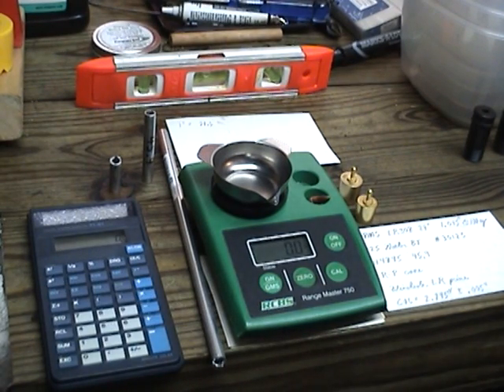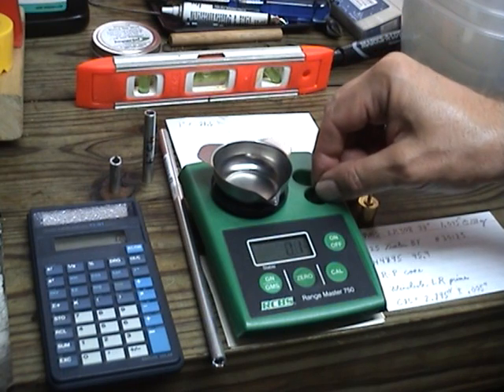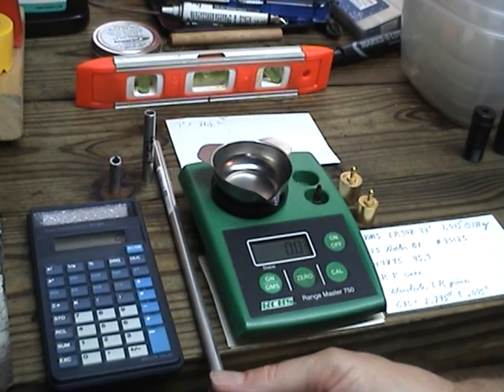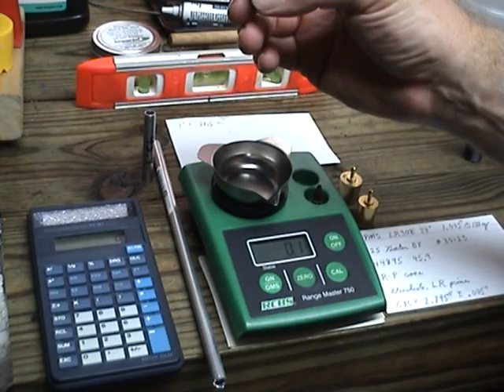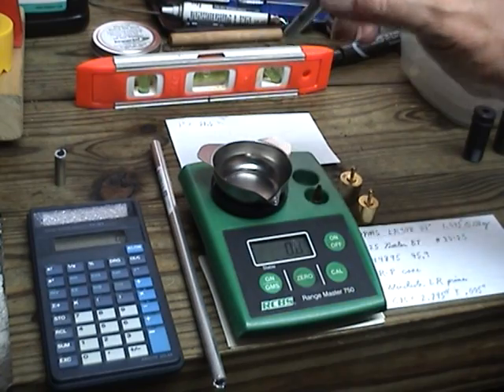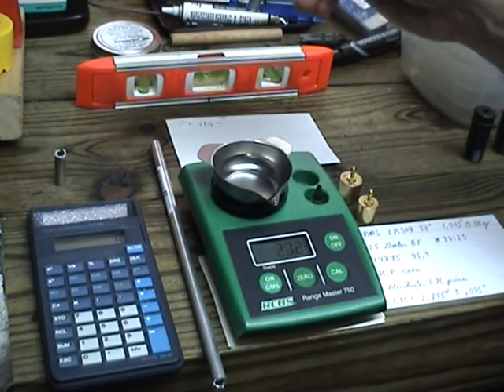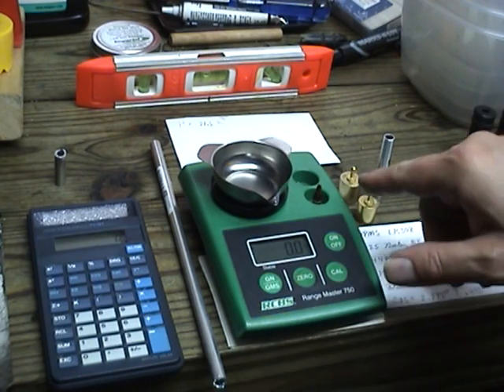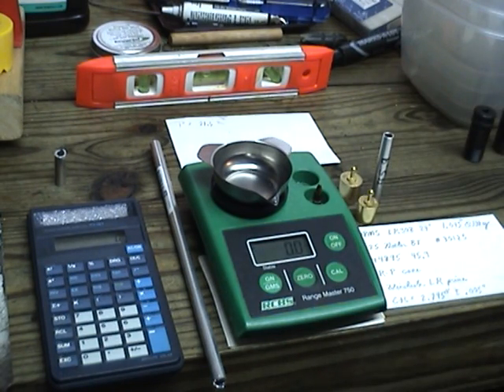Custom Made Check Weight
This is the way I made a custom check weight to verify the calibration of my electronic scale to maintain precision and consistency of powder charges in my custom rifle loads.  This is not the only way to do this, but this is the way that I did it.

1 = 21.6 grains

Powder charge = 45.9 grains

45.9 / 21.6 =  2.125  = 2   1/8  Two and one eighth inches.

I cut it a but long and weighed it several times as I cleaned up my saw cut and filed it to the correct weight.